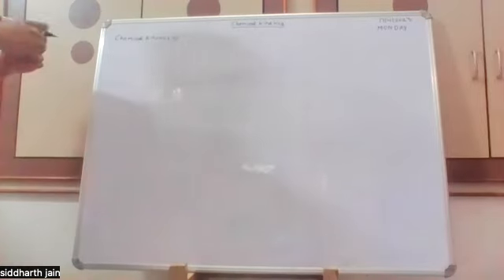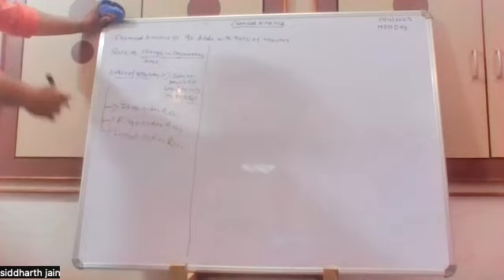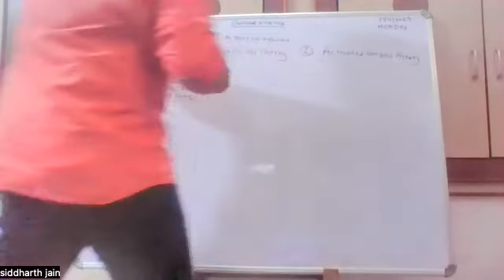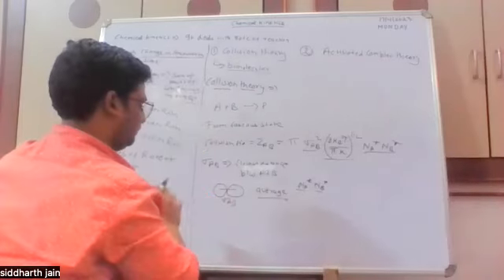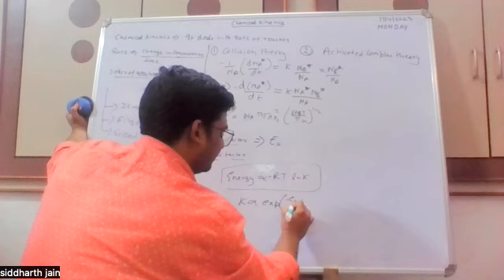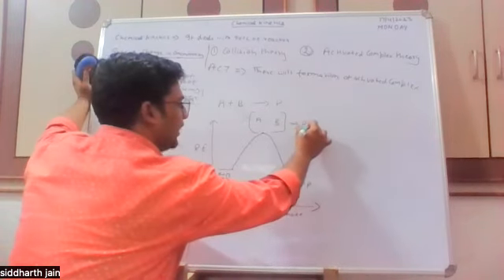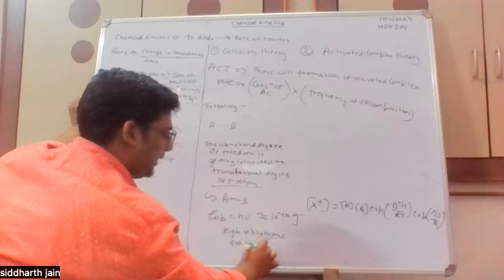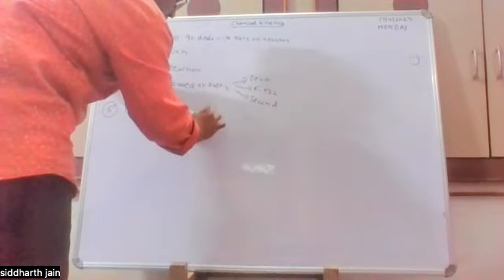NTPC-[ASSISTANT-CHEMIST]-30/7/23//SELECTED SIDDHARTH_JAIN-M.Sc-CHEM-IISc-BANG =AIR--1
NTPC-[ASSISTANT-CHEMIST]-30/7/23//SELECTED SIDDHARTH_JAIN-M.Sc-CHEM-IISc-BANGLORE==AIR--1. //SubodhCheM //
HIGHEST_SELECTION IN NTPC_[AC)=15+

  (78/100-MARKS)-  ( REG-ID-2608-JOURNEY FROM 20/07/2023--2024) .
BIS-(SCIENTIST-B-CHEMISTRY-16/8/24=23-25/9/24)/FINAL RESULT IS OUT // HIGHEST SELECTION=2+2+2=6+ // SubodhCheM:- #Congratulations to all of you. FINAL_RESULT IS OUT = BIS_SCIENTIST_B_CHEMISTRY=16/8/24-(INTERVIEW-23-25/9/24-(21/10/2024). 📝 👉SELECTED IN BIS_SCIENTIST_B-2024=(CHEMISTRY)_ 1)- HIMANSHU_PAPNAI M.Sc-CHEMISTRY--IIT-BOMBAY GATE_CY_CHEMISTRY-3/2/2024--AIR-1==(78/100-MARKS)- ( REG-ID-2608-JOURNEY FROM 20/07/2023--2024)
2)-KARTICK_PAL= M.Sc-CHEMISTRY-(NETAJI-MAHAVIDYALAY=GATE_CY-3/2/24= AIR-5 )-(REG-ID-2126-JOURNEY FROM=24/3/23=2024)
#(HIGHEST SELECTION IN BIS-SCIENTIST-B=2+2+2=6+) #(HIGHEST SELECTION IN A-GRADE==295+2=297+ // B&C-GRADE==577+ HISTORY).

NTPC-[ASSISTANT-CHEMIST]-30/7/23//SELECTED SIDDHARTH_JAIN-M.Sc-CHEM-IISc-BANGLORE==AIR--1. //SubodhCheM //
HIGHEST_SELECTION IN NTPC_[AC)=15+

2)-KARTICK_PAL= M.Sc-CHEMISTRY-(NETAJI-MAHAVIDYALAY=GATE_CY-3/2/24= AIR-5 )-(REG-ID-2126-JOURNEY FROM=24/3/23=2024)